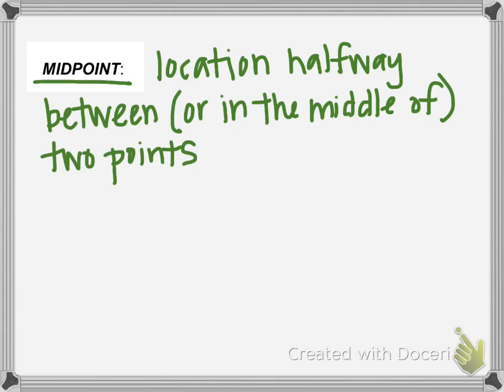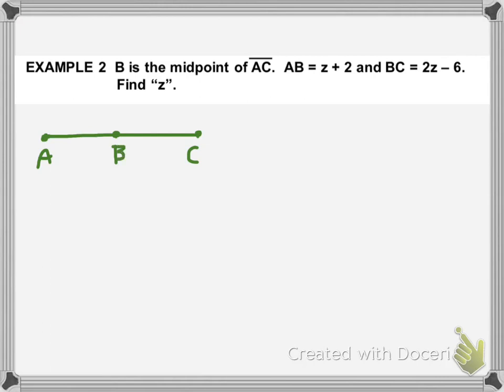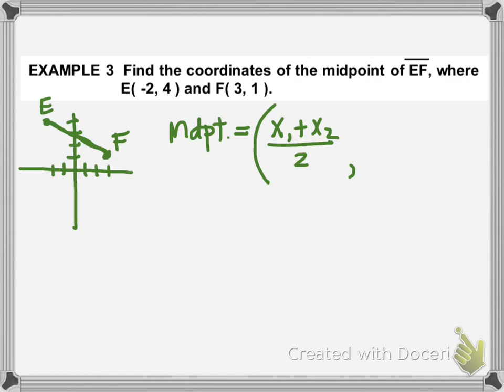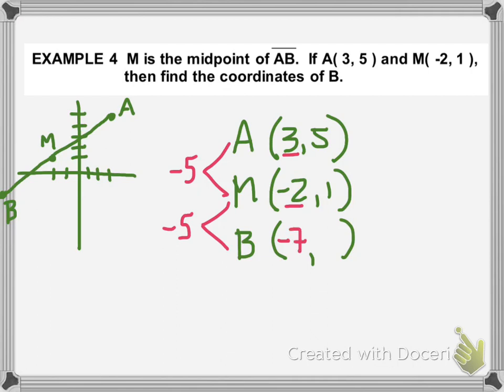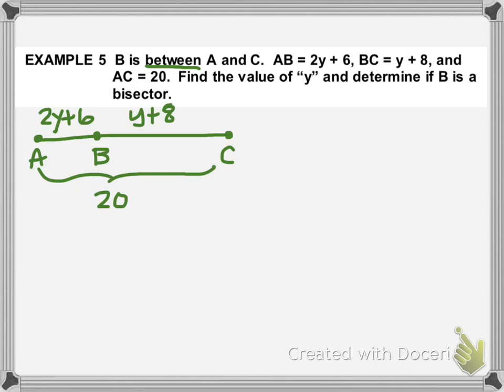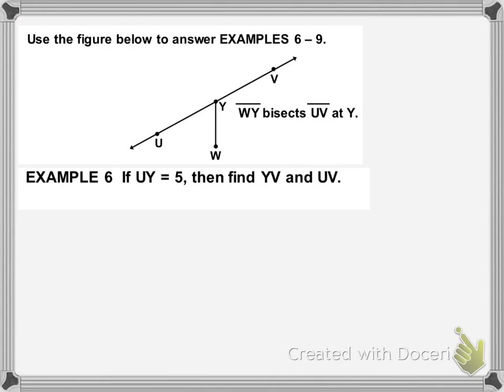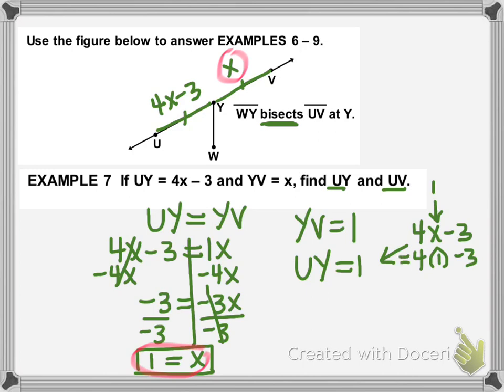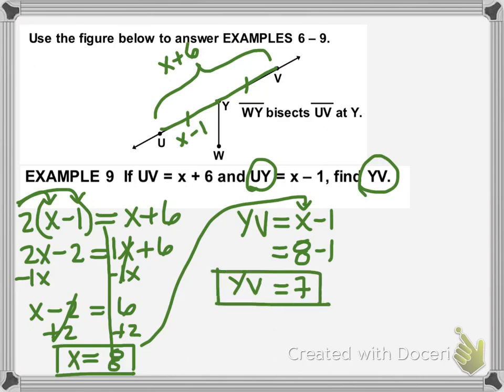Geometry: Segments, Midpoints, and Bisectors